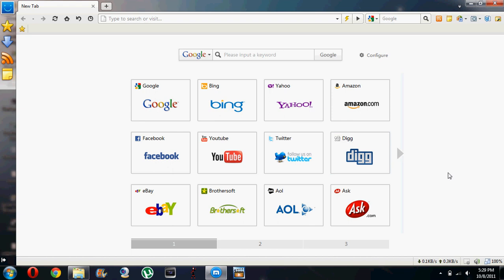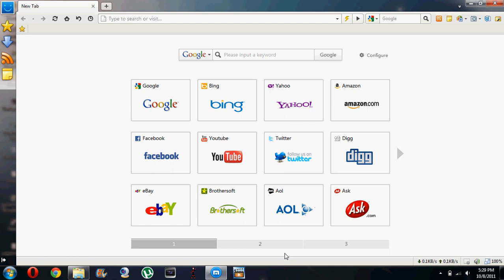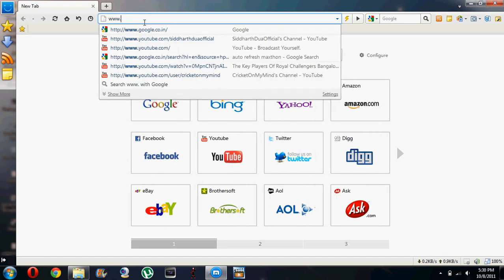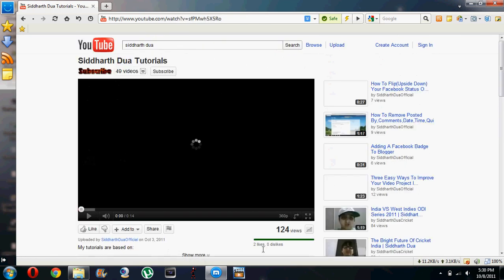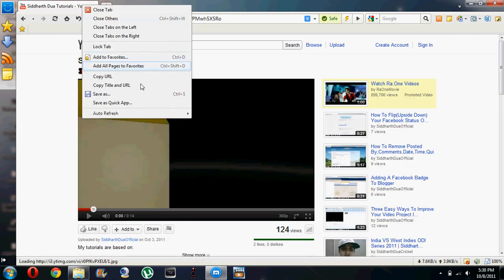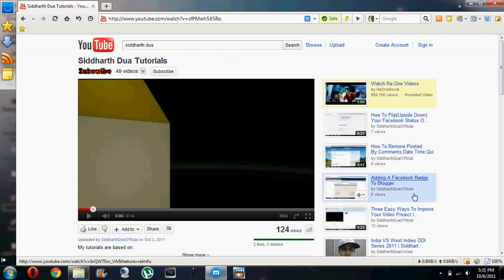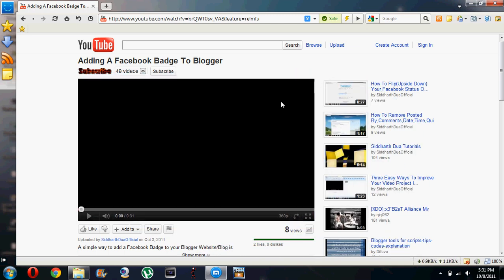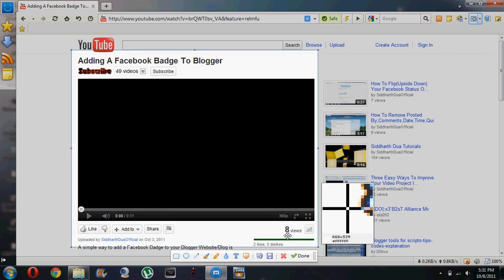Maxthon Web Browser-Four Amazing Features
The Maxthon Web Browser has four amazing features which are previewed in this video.These features are Speed Dial Options,Auto Refresh,Saving & Popping Out Videos and Snapshots.